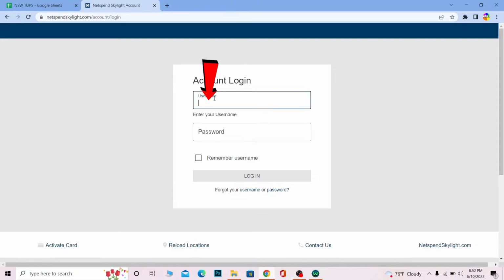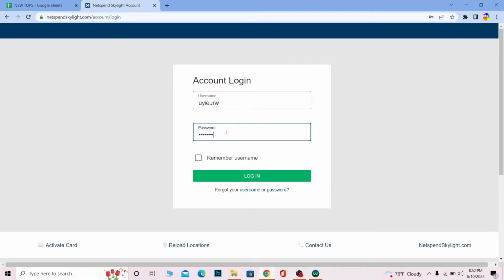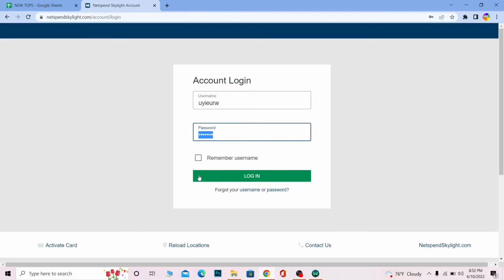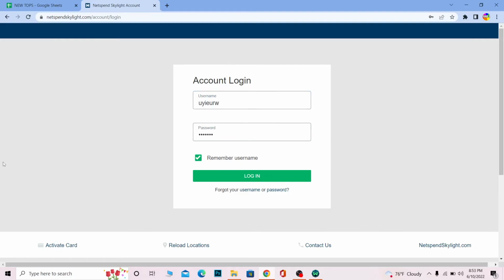How to Login NetSpend Skylight Account || NetSpend Skylight Account SignUp Login 2026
This video walks you through the step-by-step process of how to login into netspend skylight account. Watch the video till the end and learn the steps in detail. First, step is you want to search for netspend skylight.com. Once it searches for it, you just need to enter the username of your account.